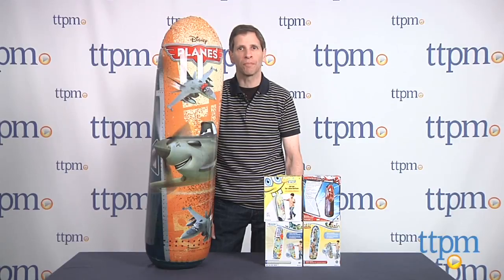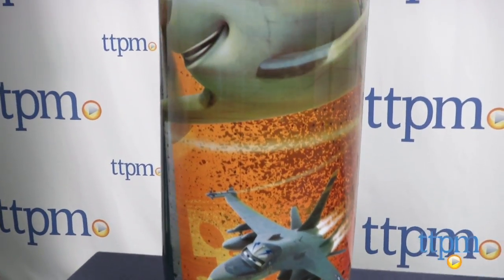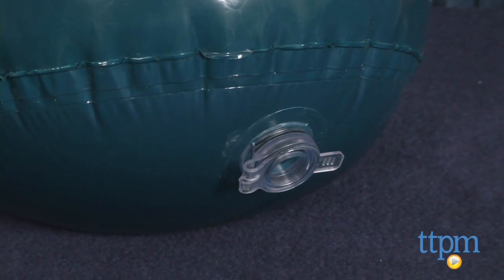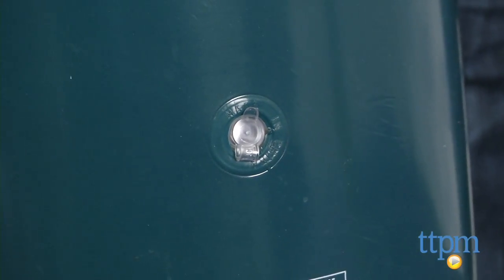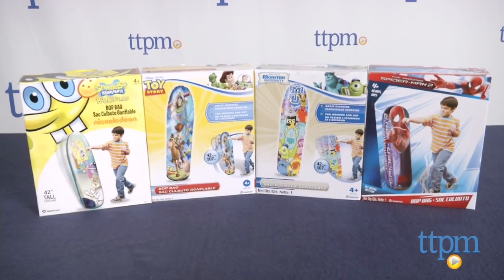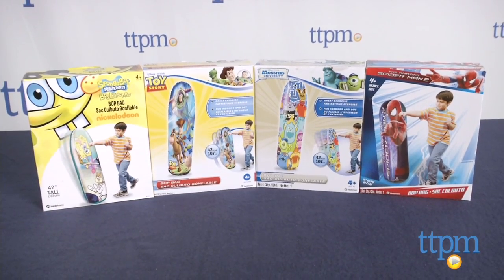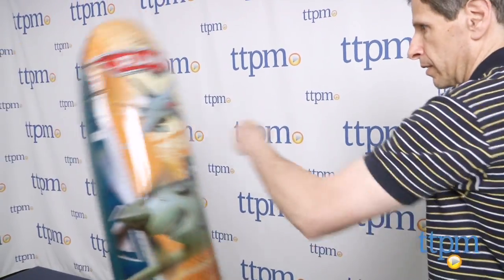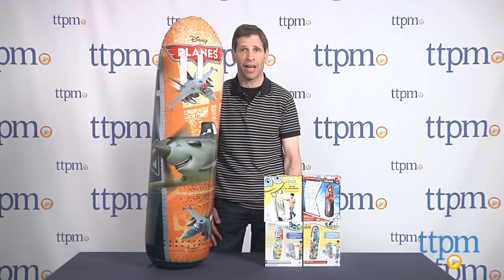Bop Bags from Hedstrom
Bop Bags are 42-inch inflatable bags that feature images of favorite characters.  For full review and shopping info

Product Info:
The Disney Planes Bop Bag is a 42-inch inflatable bop bag that features favorite characters from the movie Planes. To assemble, put water or sand in the base of the bop bag, and then use an electronic air pump to inflate it. When kids hit the bop bag, it will fall over and then pop right back up.